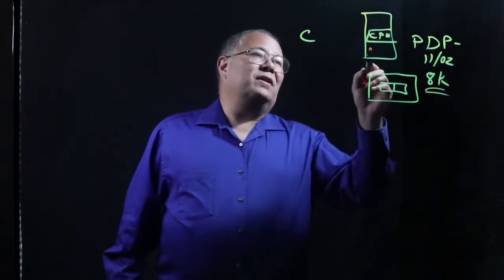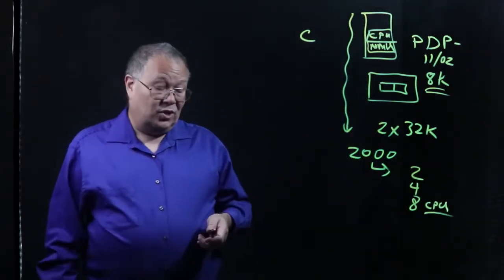4010 L01 pt2 syllabus and why Go